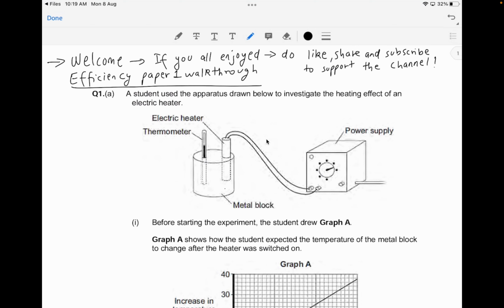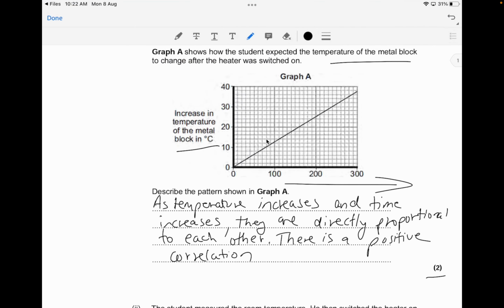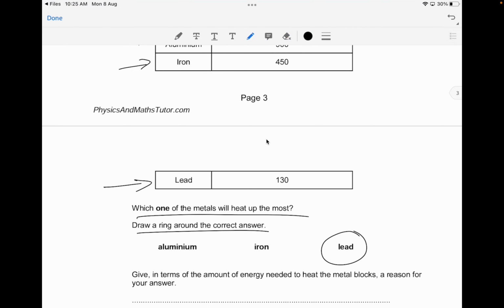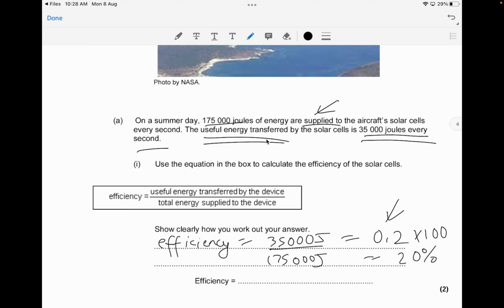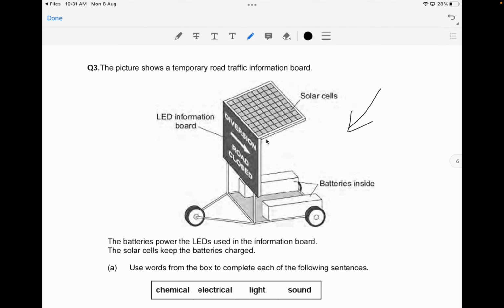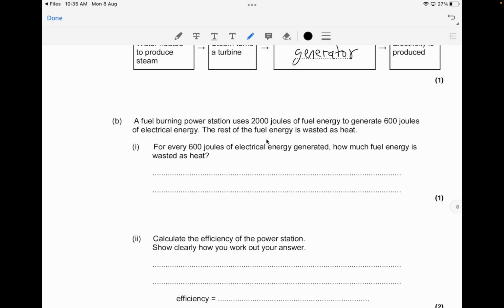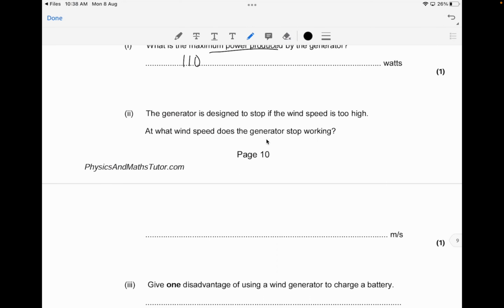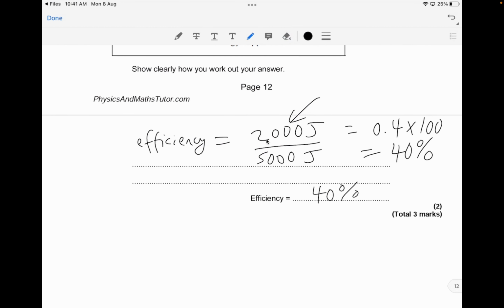Physics Efficiency paper 1 walkthrough | IGCSE/GCSE | Tips and Revision under 24min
Timecodes: (Awesome!-Enjoy!)
0:00 - Intro
0:54 - Question 1 (Electrical heater question, energy transfer calculation with graphs)
7:49 - Question 2 (Efficiency calculation)
13:20 - Question 3 (Efficiency and energy transfers)
15:58 - Question 4 (Energy calculation and graphs)
21:12 - Question 5 (Efficiency and Sankey Diagram calculation)
23:11 - Ending (Thank you)

This video is a paper walkthrough in solving Physics questions related to Efficiency under 24min. Do comment on what your thoughts are on whether I should continue solving questions related to certain topics or solve some past papers. Otherwise just Enjoy the video and Stay Motivated!!